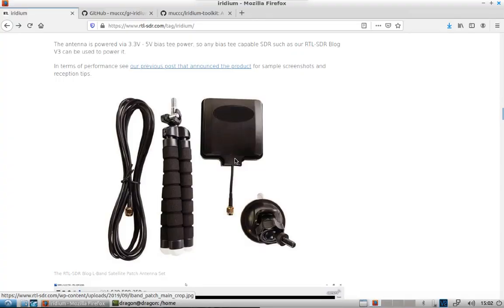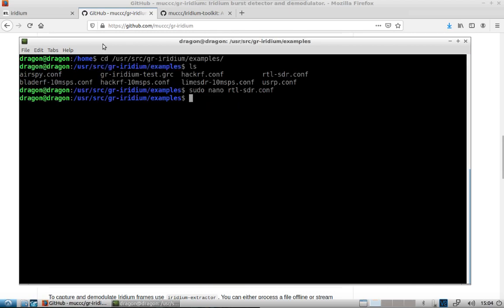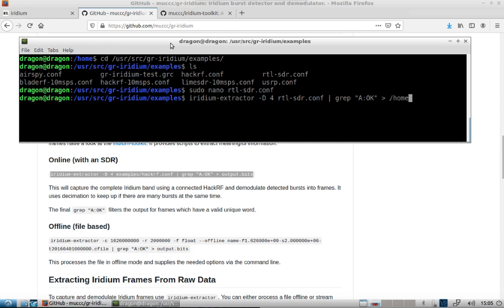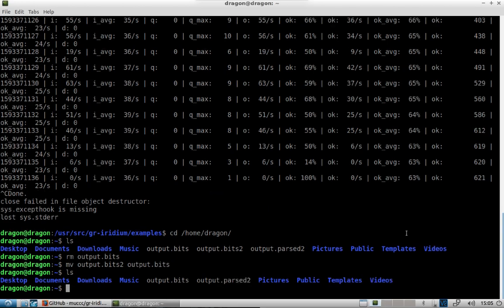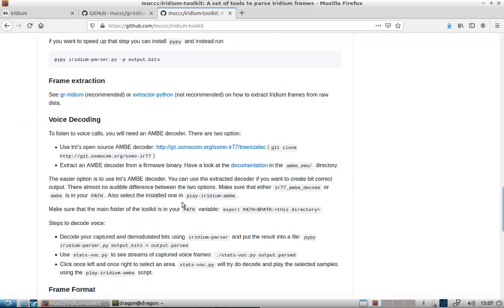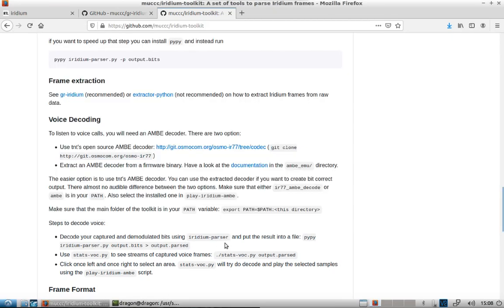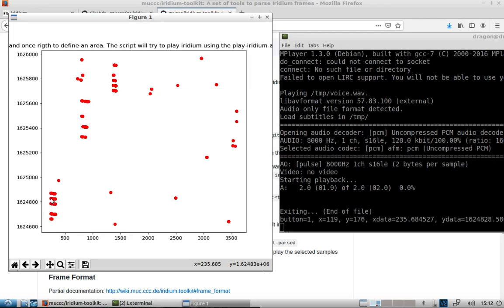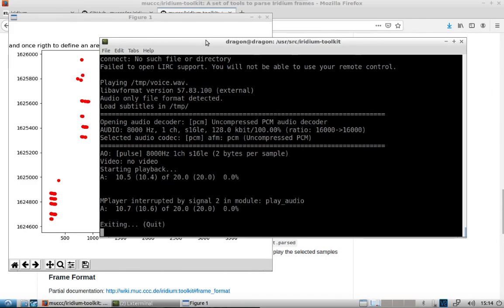DragonOS LTS Decoding Iridium satellites with the Iridium toolkit (gr-iridium, RTL-SDR)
How to use DragonOS LTS, gr-iridium, Iridium toolkit, antenna, and the RTL-SDR to extract Iridium frames from the air.

I also explain how to add the osmo-ir77 codec in order to decode voice. I'll make sure to add the codec in the next build of DragonOS LTS, for now it's a quick procedure to add. Pay special attention to exporting the path as shown in the video.

This module provides blocks to build an Iridium burst detector and demodulator.